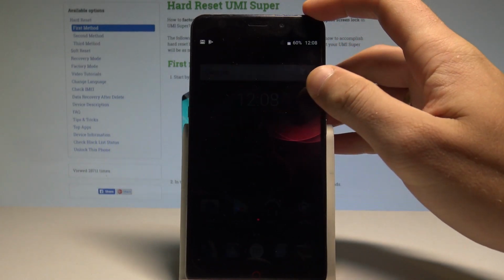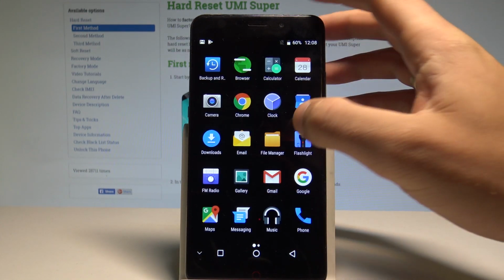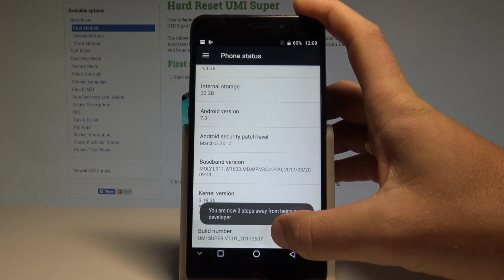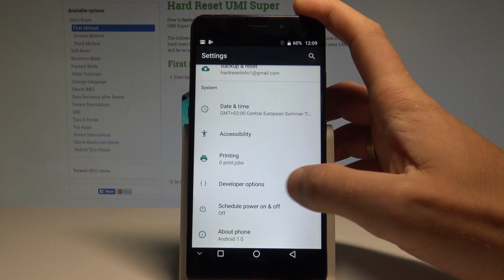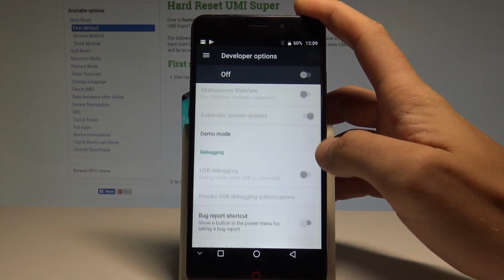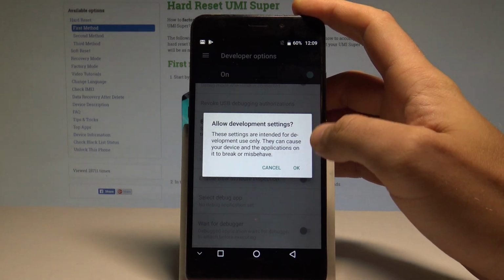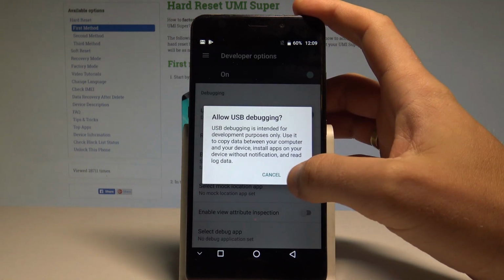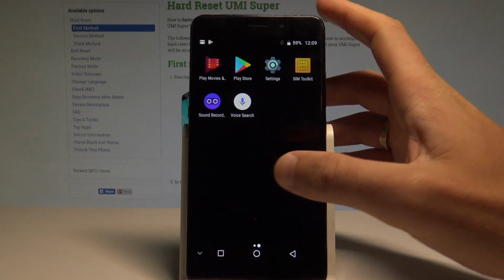How to Enable Developer Options in UMI Super - USB Debugging / OEM Unlocking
How to enter developer options in UMI Super? How to get access to the developer options in UMI Super? How to activate developer options in UMI Super? How to enable USB Debugging in UMI Super? How to allow developer options in UMI Super? How to allow OEM Unlock in UMI Super?

In UMI Super you can use developer options. In order to unlock developer section you need to tap a couple of times on Build Number. Afterwards you will be able to us developer features. Here you can enable OEM Unlock, allow developer options or read advanced info.